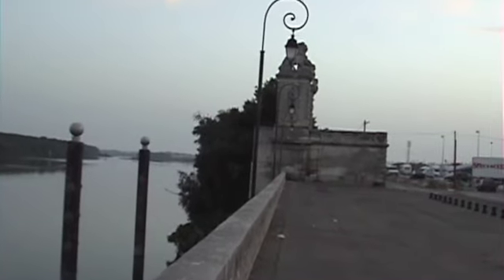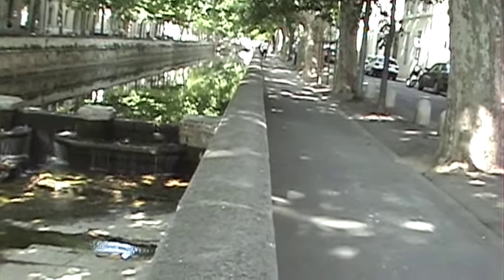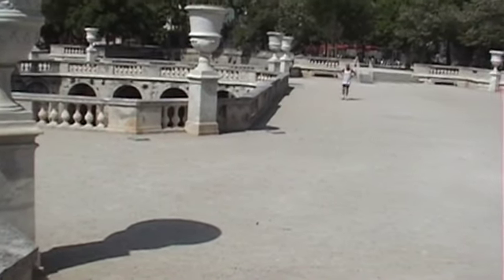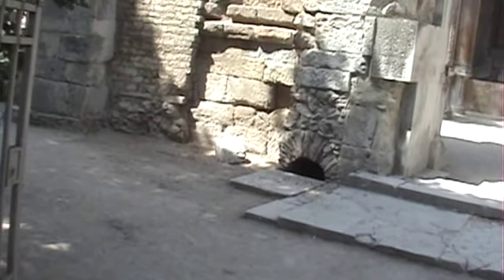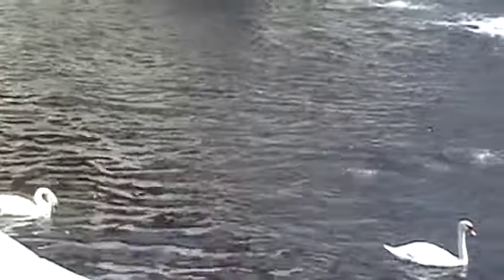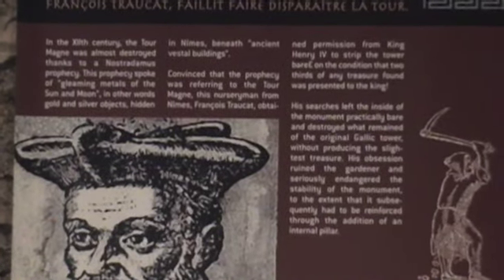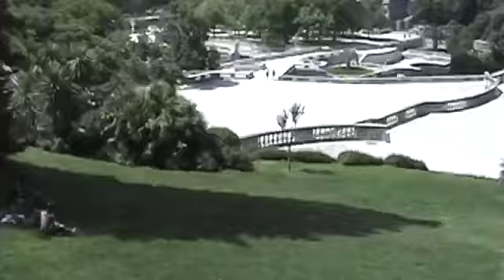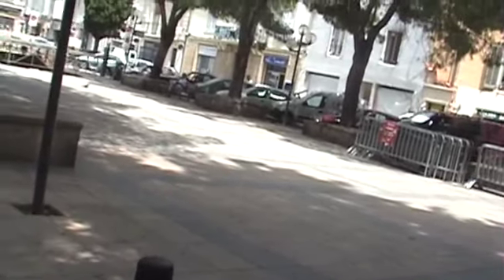France 49: Arle-Nimes:& 1st walkabout: Pradier Fountain, Le Castellum SD 480p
00:00 INTRO: *** Nimes:  1st walkabout ---
01:52 ** Pradier Fountain (1851)
07:33 ***Jardin de La Fontaine
10:09 * Temple of Diana
14:09 * La Tour Magne
19:25 ** Le Castellum:  Roman aqueduct's main water distribution facility
21:06 *** cont’d Nimes walkabout —
21:45 ** Maison carrée (aka FR:  "square house") Ancient Roman temple